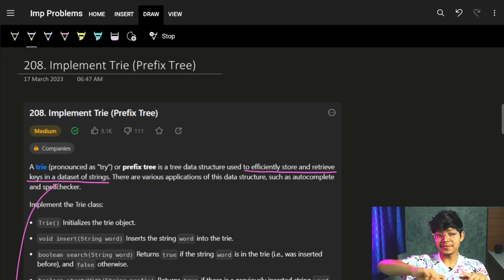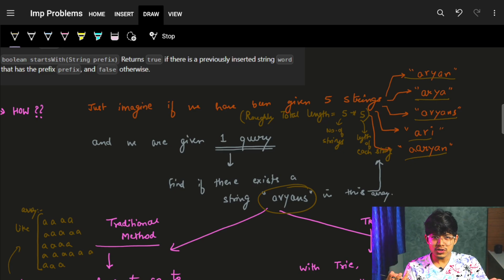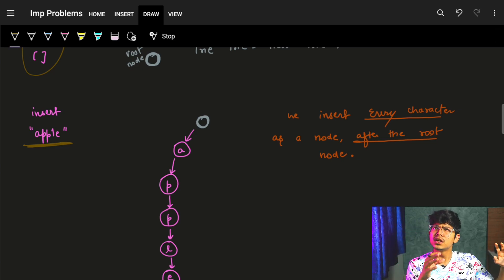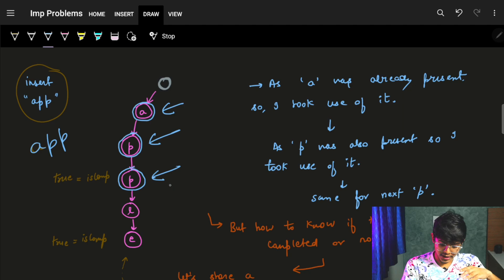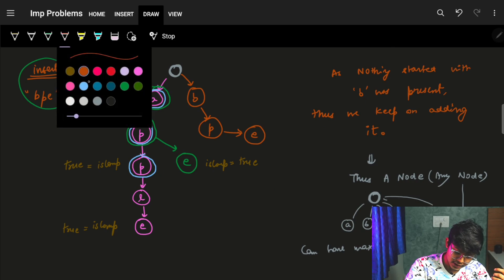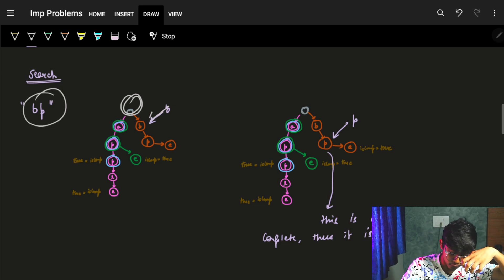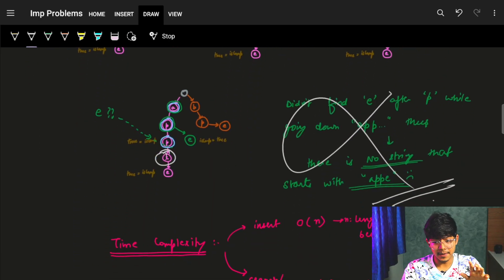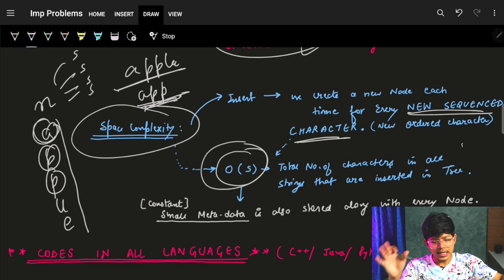Implement Trie (Prefix Tree) || C++/Java/Python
In this video, I'll talk about how to solve the problem - 208. Implement Trie (Prefix Tree) - In which we understand the meaning of this trie data structure and what is the logic and intuition behind implementing this, how this is logically understood and then codes in all 3 languages(C++/Java/Python)

✨ Timelines✨
0:00 - Why we need Trie?
3:23 - Trie Insert Intuition & Logic
9:29 - Trie Search Intuition & Logic
11:24 - Trie Starts With Intuition & Logic
13:01 - Time & Space Complexity
15:08 - Code Explanation